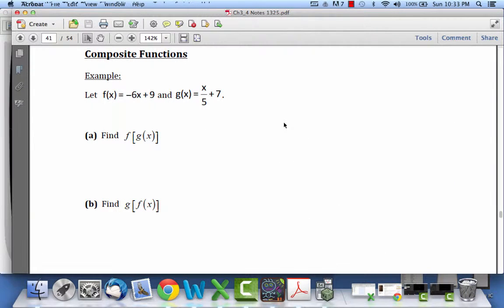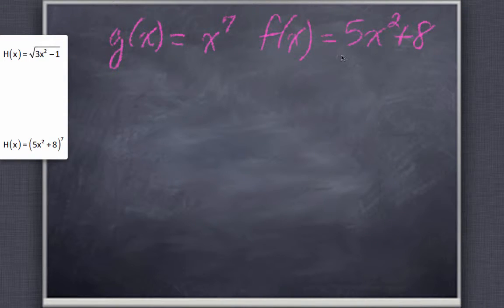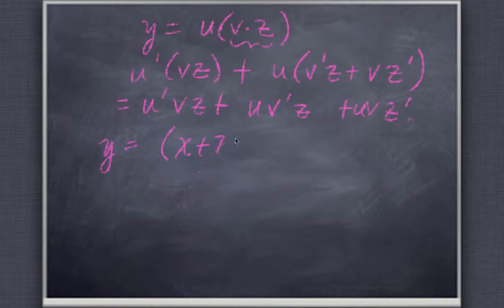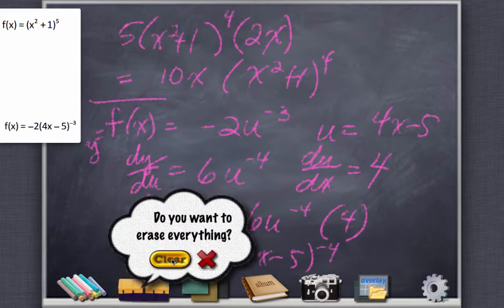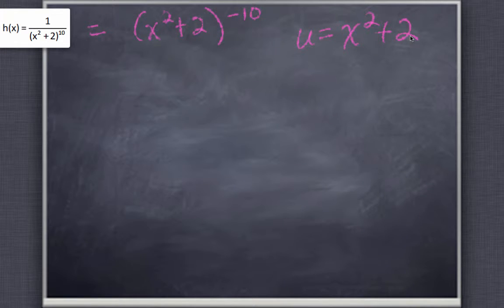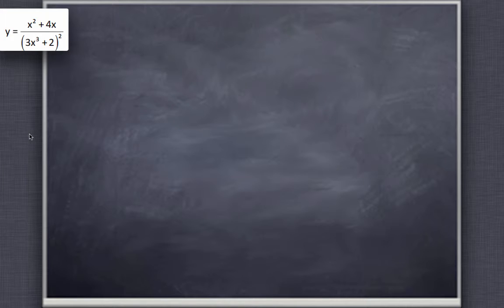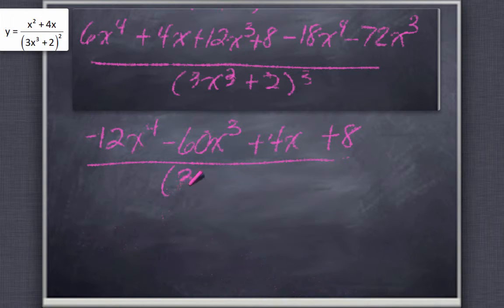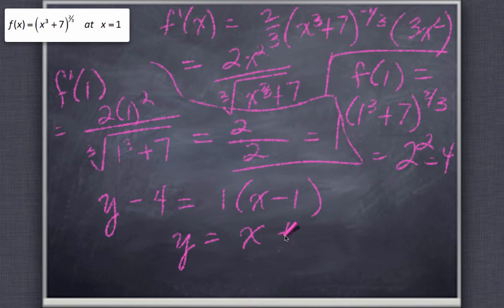4.3 The Chain Rule